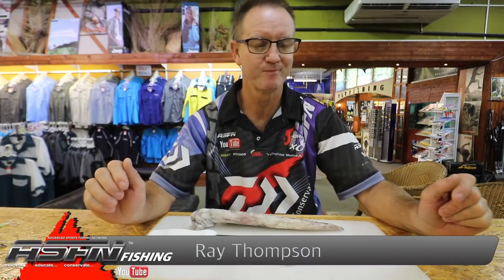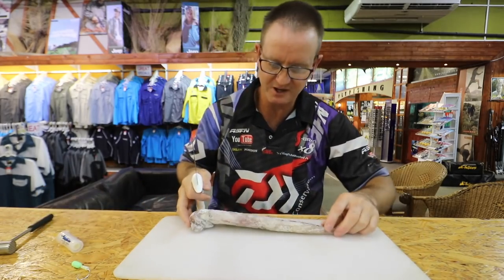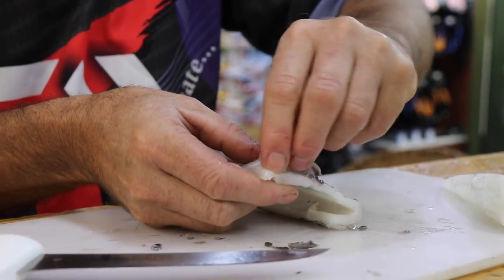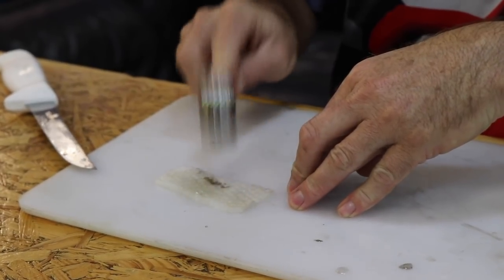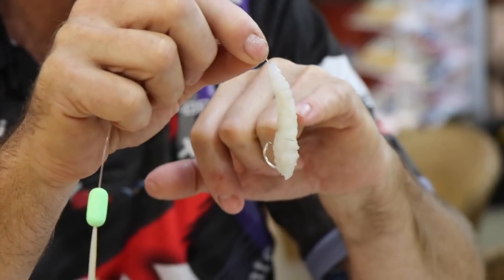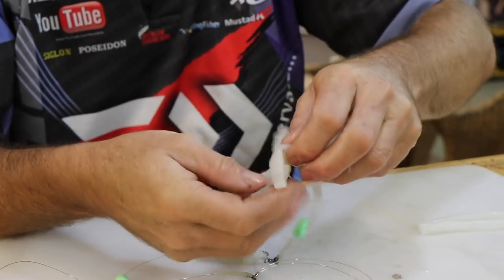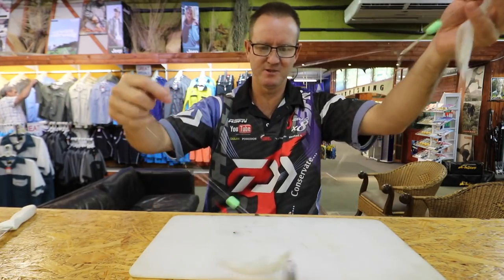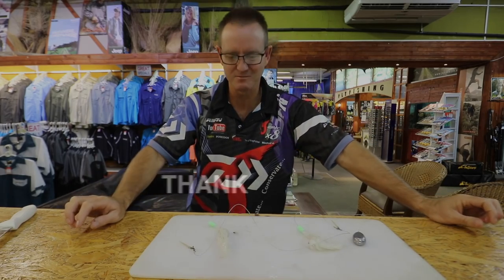ASFN Fishing Baits - Bait up for Latern Fish / Cave Bass